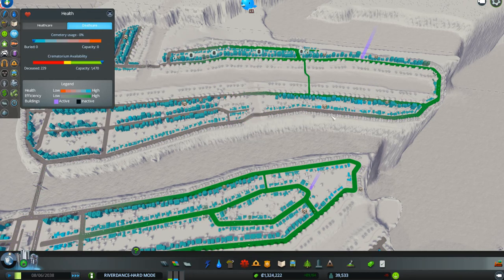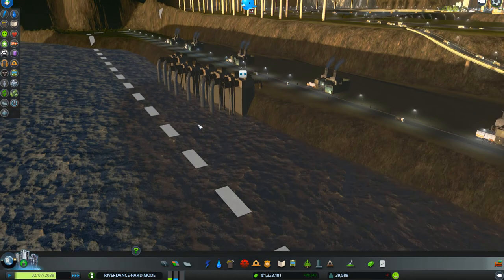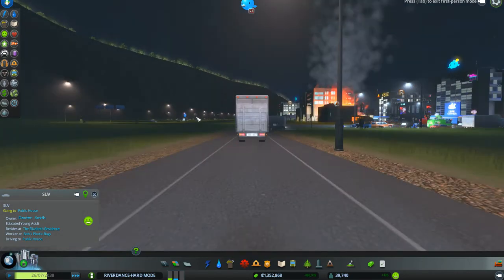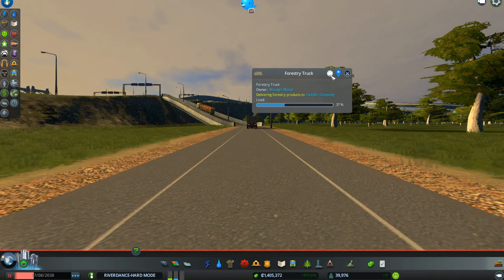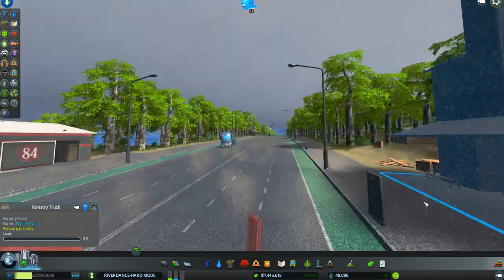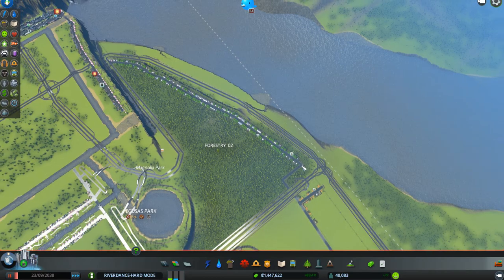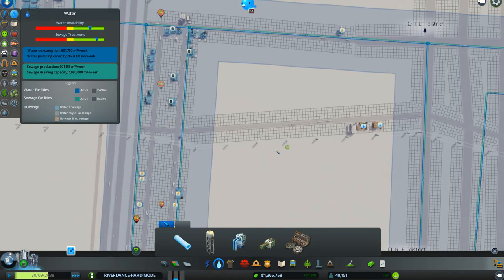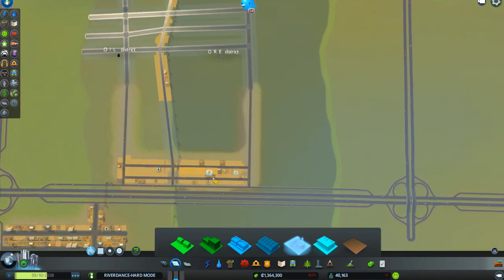Cities: Skylines RIVERDANCE Series #24 Hard-Mode - MANY FIRST PERSONS & Industry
VIEW FUZZY? Change SETTINGS/QUALITY to 480p or more (Bottom RIght Sprocket on Video) and set to FULL SCREEN for best viewing Click on SHOW MORE below for full details on this episode and the PLAYLIST URLs for this RIVERDANCE series, as well as the INTERMEDIATE FORT Series, and the BEGINNER TUTORIAL series before it). WHAT HAPPENS IN THIS EPISODE? LOTs of FIRST PERSONs as I'm really enjoying using TONY56's new mod. But I do also get a tiny little bit of city work done (business district, industrial, regular city services, etc.).

x x
PLAYLIST for the INTERMEDIATE series (Enjoy the region done in an intermediate mode before RIVERDANCE)
x x
PLAYLIST for the BEGINNERS Tutorial Series (If I don't go into detail enough on anything in this series.)
x x